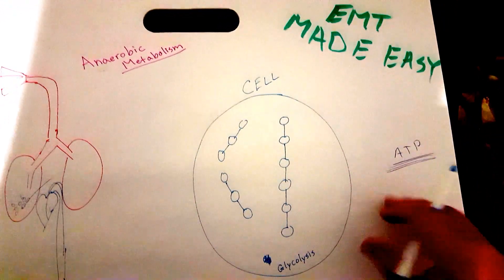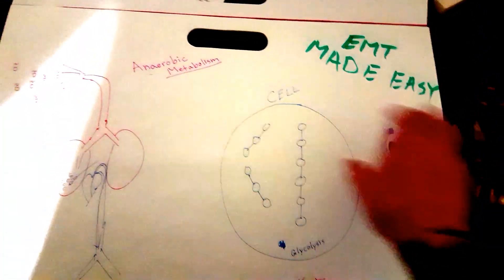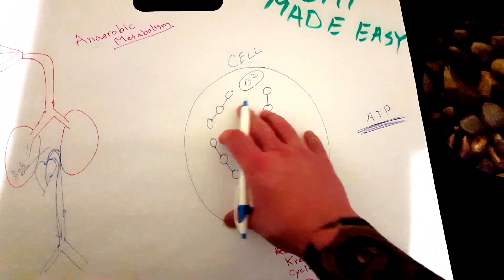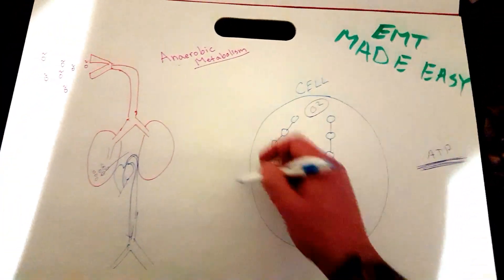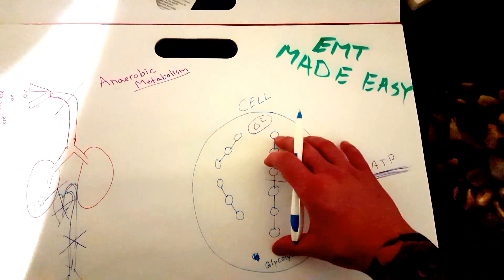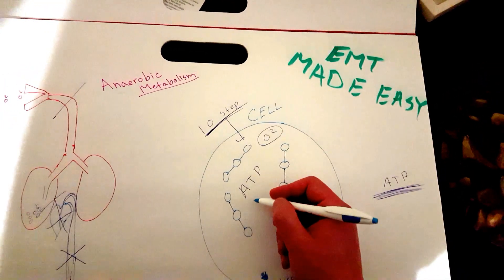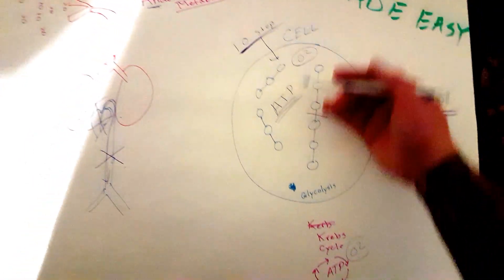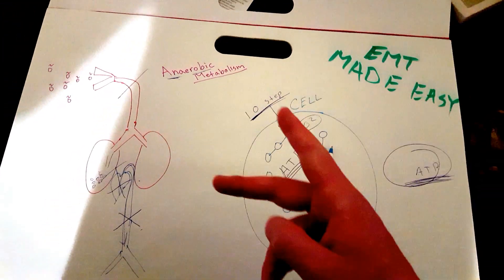EMT Anaerobic Metabolism / EMT MADE EASY